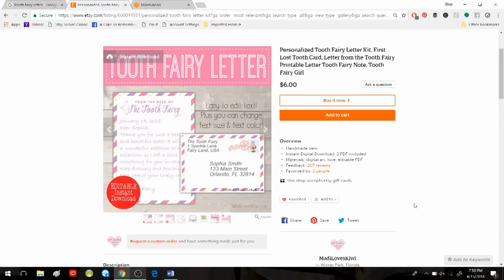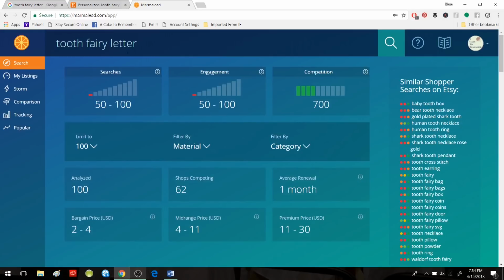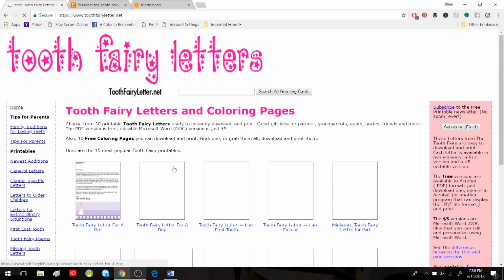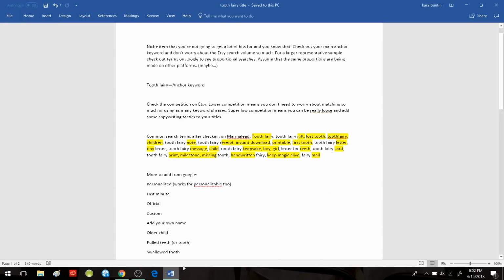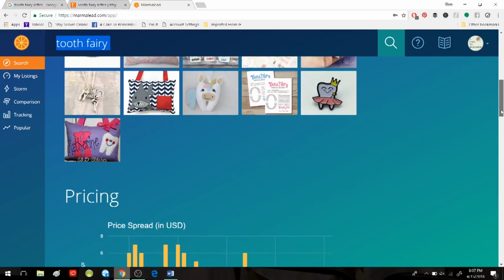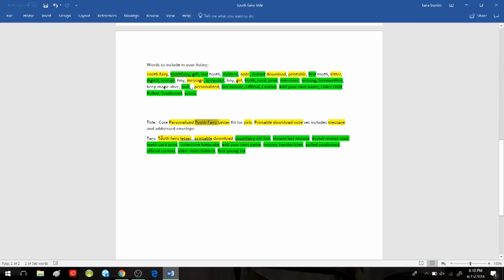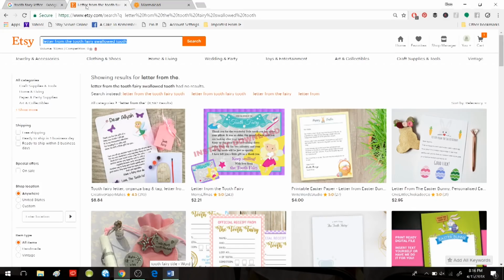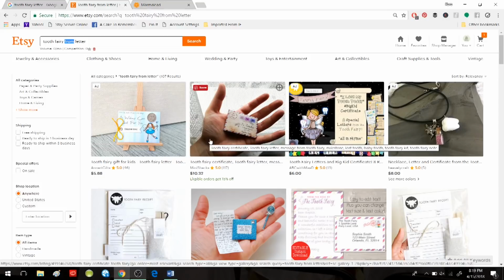Writing Titles and Tags For Niche Products on Etsy using Marmalead.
Note: As of June 2018, Etsy has said that they DO NOT weigh the front of the title as more important that the rest of the title, it's all considered equal.

There's always more than one way to approach things...Watch the video by Tara of Marketing Artfully that also goes over the same listing to see how another Etsy seller would do it!

If all of the keywords you try out in Marmalead come back with low search and engagement, watch this video to see how that could be a good thing. Depending on how niche your product is, you can dominate the searches for that product and show up for everything. Etsy SEO is tricky but you can rank on Etsy by looking for niches where you can show up in searches that don't have as much competition.

**CLASSES AND FREE HOME-BASED BUSINESS TOOLS, including my EShop Success Program, now on Teachable

**TEST TURTLE to 33777 TO GET NOTIFICATIONS ABOUT LIVES STARTING

**PRODUCTS THAT I USE IN MY ONLINE BUSINESS:
DYMO 4x6 LABEL PRINTER
DYMO LABELS
SHIPPING SCALE

Think Like a Freak
Steal Like an Artist
Show Your Work
Company of One
Time Management From The Inside Out
Organizing from the Inside Out
Influence: The Psychology of Persuasion
Pre-Suasion: A Revolutionary Way to Influence and Persuade
Thinking Fast and Slow